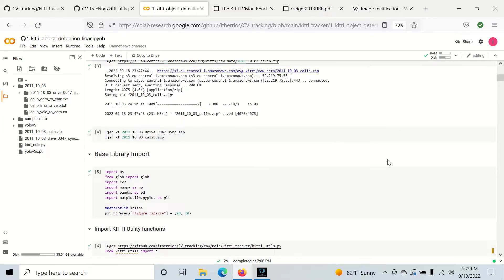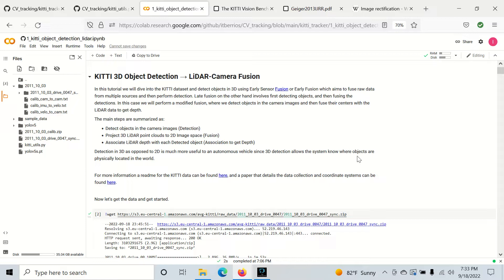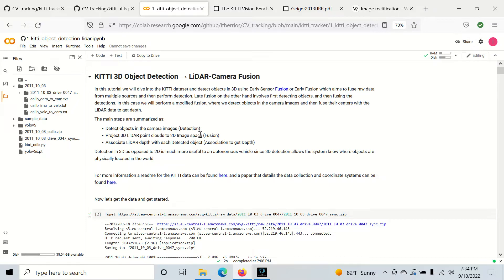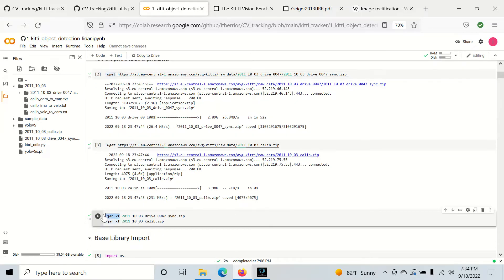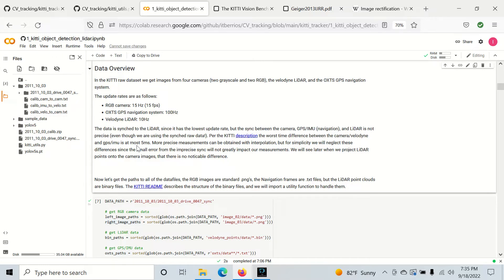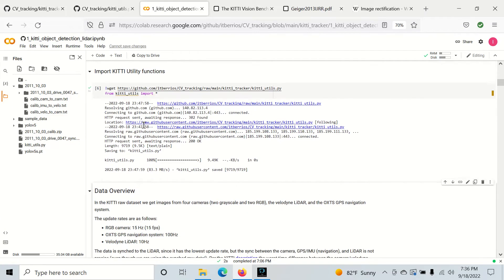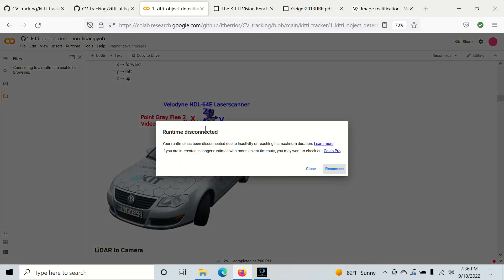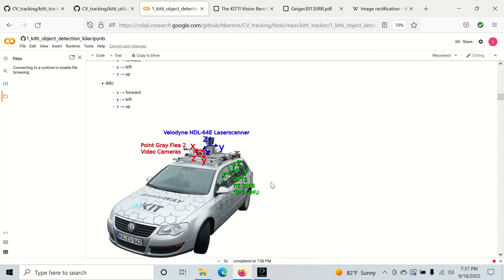Sensor Fusion Tutorial Part 1 - 3D Object Detection Overview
Overview of 3D Object Detection via Sensor Fusion